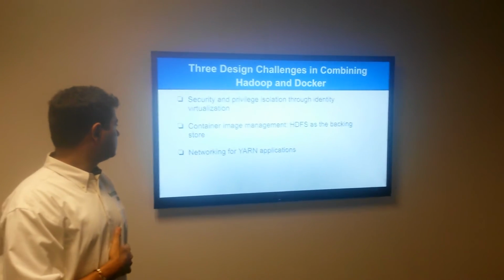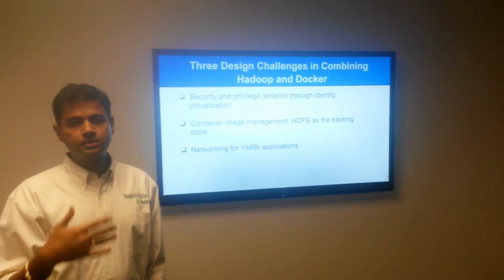Dinesh Strata 20140911